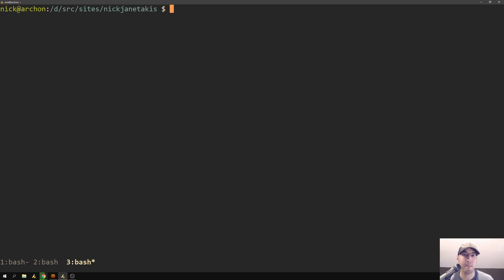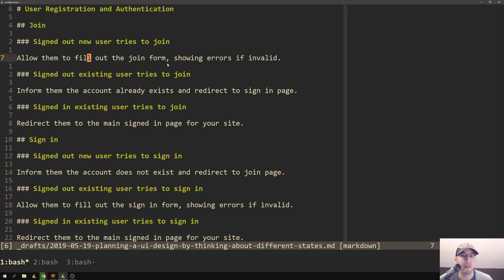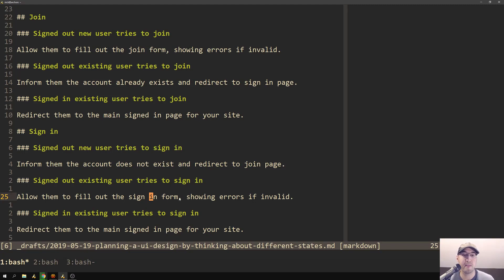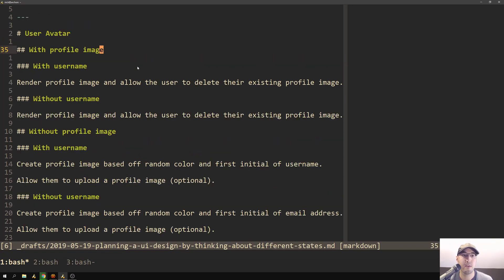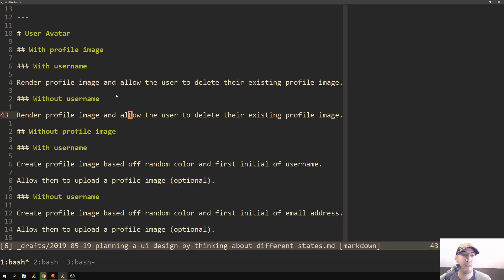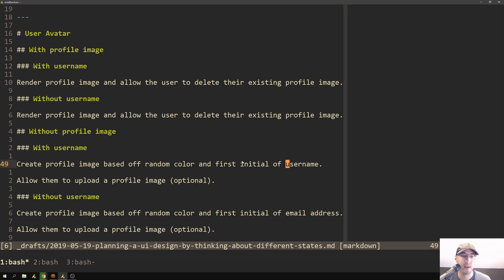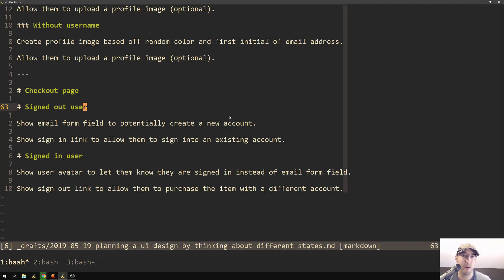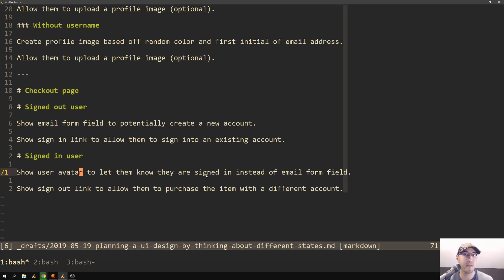Design Your Web UIs Faster by Planning Out Each Different State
See how to plan your UI designs before you design them. It's like a cheat code for writing tests too.

Follow along?